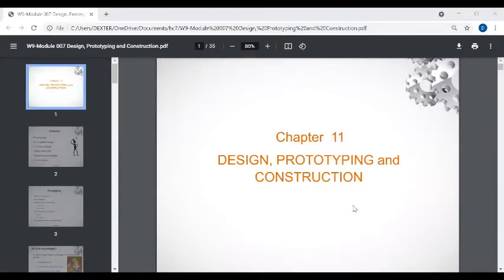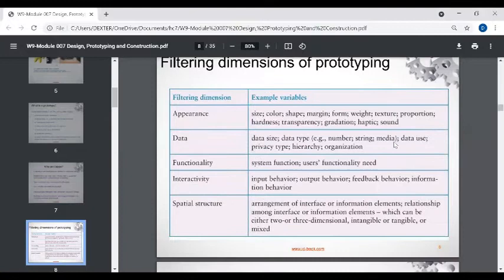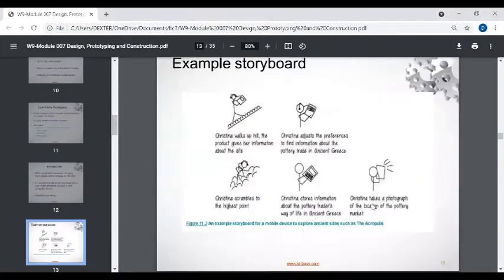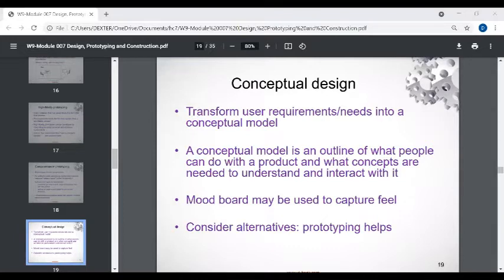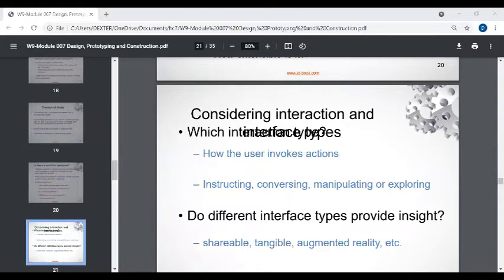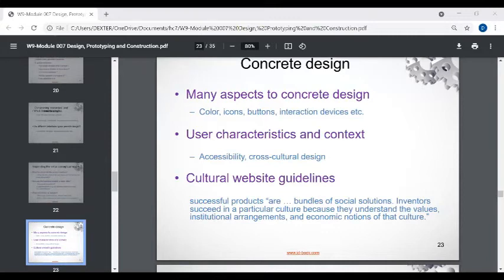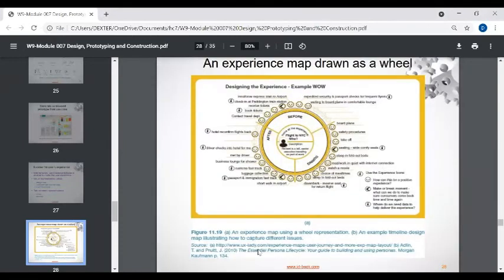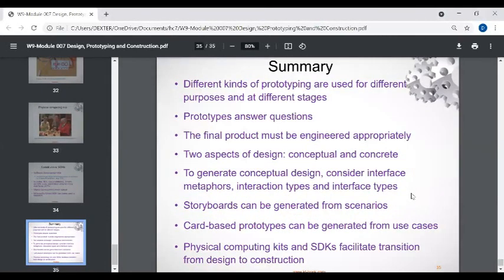Introduction to Human-Computer Interaction - Design, Prototyping and Construction